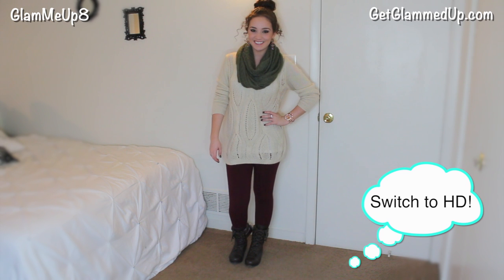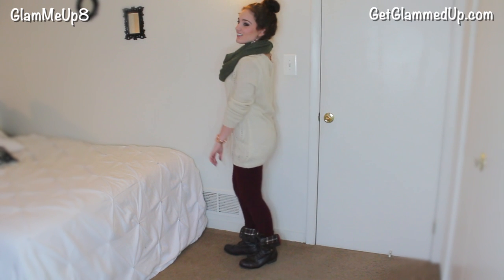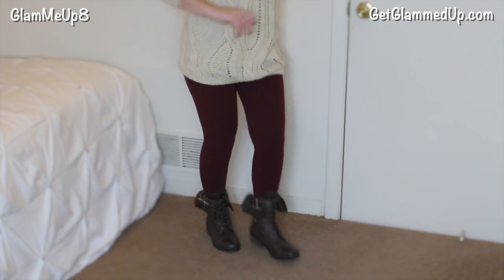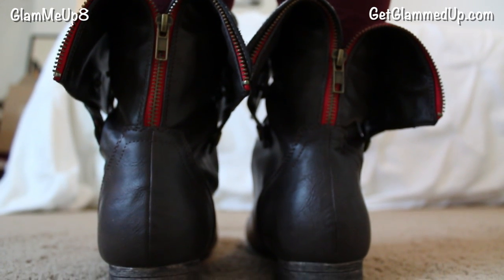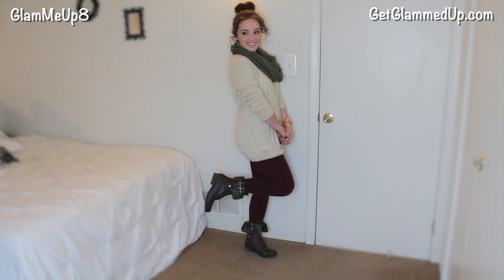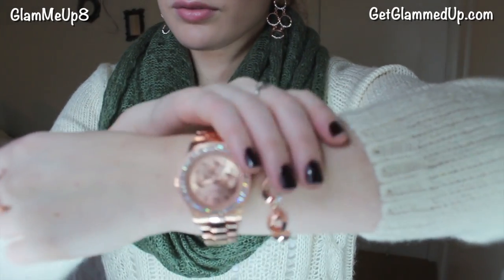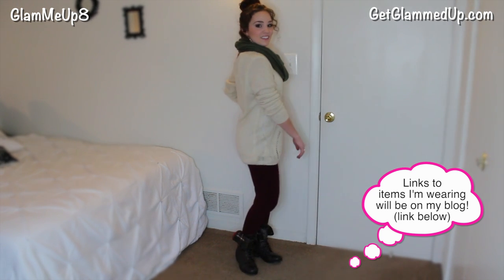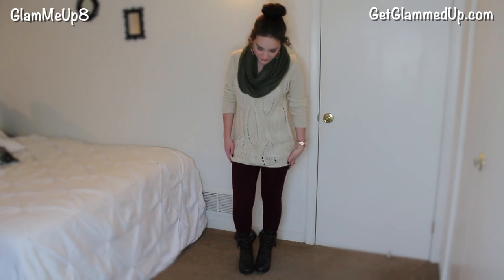Winter OOTD: Chunky Sweater & Combat Boots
I have written permission from Lacy to use her music in my videos